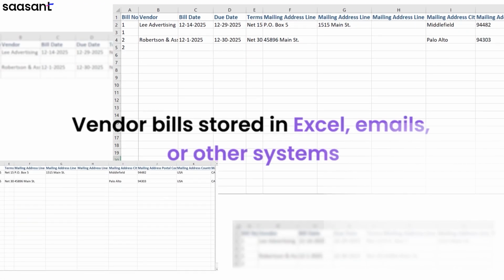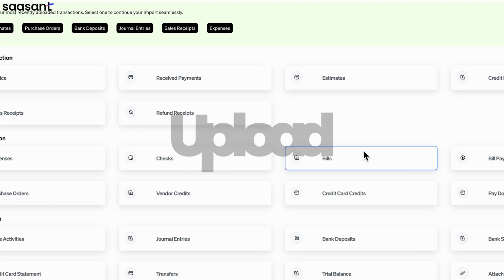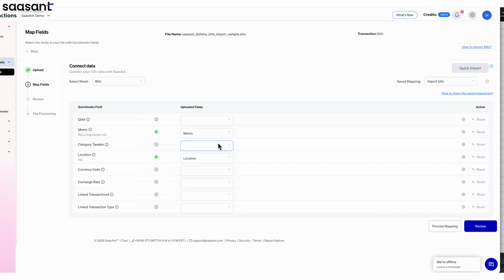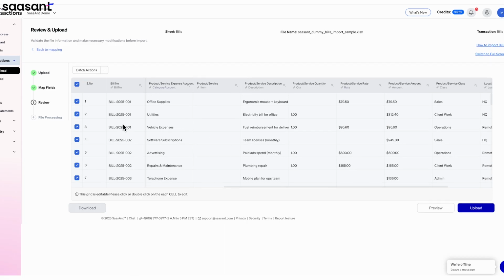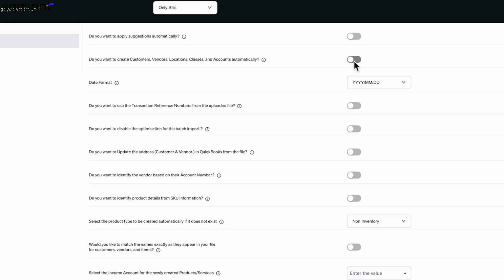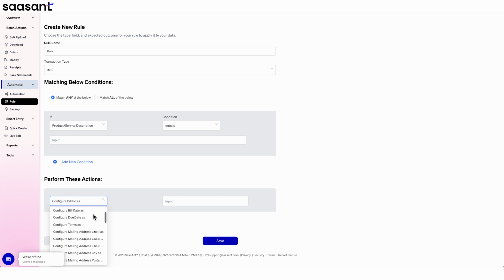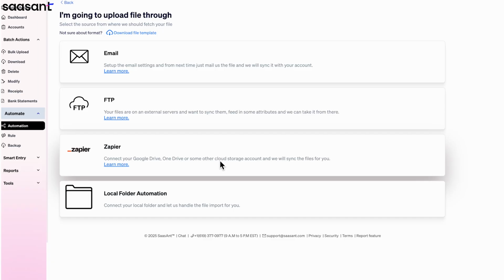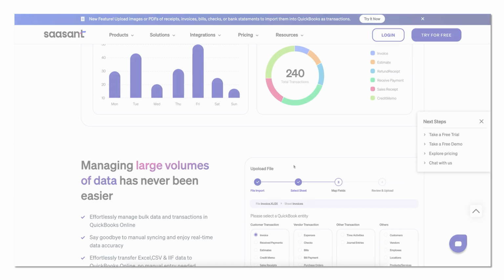𝗛𝗼𝘄 𝘁𝗼 𝗕𝘂𝗹𝗸 𝗜𝗺𝗽𝗼𝗿𝘁 𝗕𝗶𝗹𝗹𝘀 𝗳𝗿𝗼𝗺 𝗘𝘅𝗰𝗲𝗹 𝗼𝗿 𝗖𝗦𝗩 𝗶𝗻𝘁𝗼 𝗤𝘂𝗶𝗰𝗸𝗕𝗼𝗼𝗸𝘀 𝗢𝗻𝗹𝗶𝗻𝗲 | 𝗦𝗮𝗮𝘀𝗔𝗻𝘁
𝗦𝘁𝗶𝗹𝗹 𝗲𝗻𝘁𝗲𝗿𝗶𝗻𝗴 𝘃𝗲𝗻𝗱𝗼𝗿 𝗯𝗶𝗹𝗹𝘀 𝗼𝗻𝗲 𝗯𝘆 𝗼𝗻𝗲 𝗶𝗻𝘁𝗼 𝗤𝘂𝗶𝗰𝗸𝗕𝗼𝗼𝗸𝘀 𝗢𝗻𝗹𝗶𝗻𝗲? 𝗜𝗺𝗽𝗼𝗿𝘁 𝘁𝗵𝗲𝗺 𝗳𝗿𝗼𝗺 𝗘𝘅𝗰𝗲𝗹 𝗼𝗿 𝗖𝗦𝗩 𝘄𝗶𝘁𝗵 𝗮 𝘀𝗮𝗳𝗲 𝗿𝗲𝘃𝗶𝗲𝘄 𝘀𝘁𝗲𝗽, 𝗿𝘂𝗹𝗲𝘀, 𝗮𝗻𝗱 𝘀𝗰𝗵𝗲𝗱𝘂𝗹𝗲𝗱 𝗶𝗺𝗽𝗼𝗿𝘁𝘀.

𝐓𝐢𝐦𝐞𝐬𝐭𝐚𝐦𝐩𝐬
00:00 Manual vendor bill entry bottleneck
00:14 Import bills with SaasAnt
00:28 Upload your bills file
00:34 Auto-map fields to QuickBooks
00:52 Set default values and overrides
01:12 Review multi-line bills
01:39 Configure import settings
01:47 Auto-create missing vendors
02:03 Create Rules for bill coding
02:20 Apply conditional coding
02:32 Automate recurring bill imports
02:52 Build a repeatable AP workflow
02:57 Update, delete, and clean up data
03:09 Start with a test batch

✓ How to bulk import Bills into QuickBooks Online
✓ How SaasAnt automatically maps your file fields to matching QuickBooks fields
✓ How to review and correct multi-line Bills before import
✓ How to save mappings and configure import settings
✓ How to use Rules for consistent bill coding
✓ How to automate recurring bill imports

✓ Vendor bill imports from Excel or CSV
✓ Client accounts payable onboarding
✓ Multi-line bill imports
✓ Recurring vendor bill uploads
✓ Standardizing class and account coding
✓ Accounts payable cleanup and automation